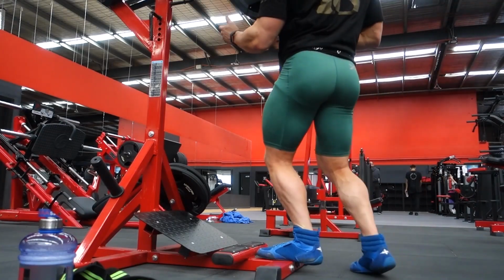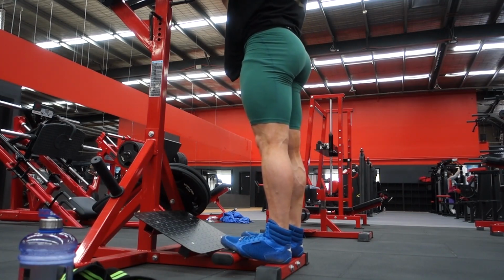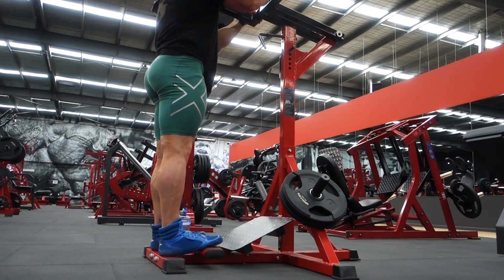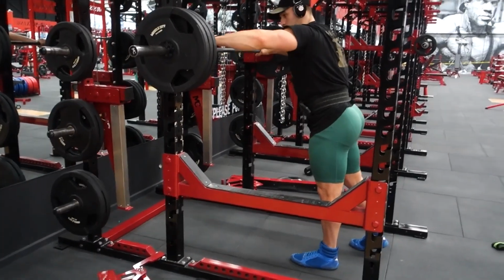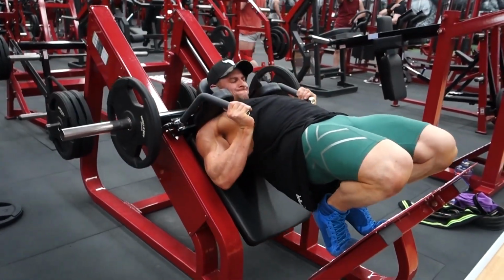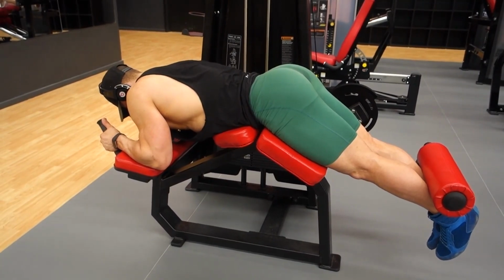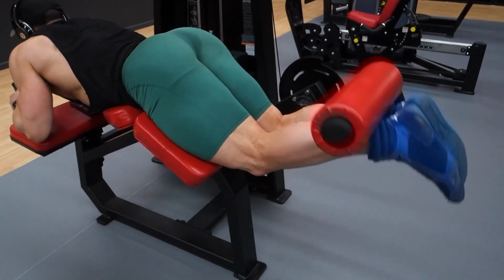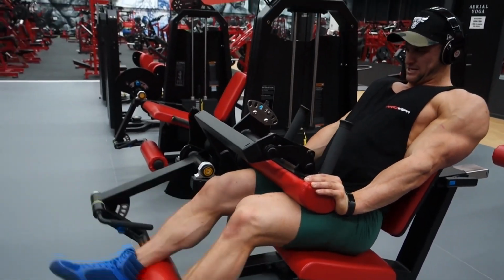Butt Work Out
Male stripper works out in gym and tells you how to get those legs and big butt 🍑